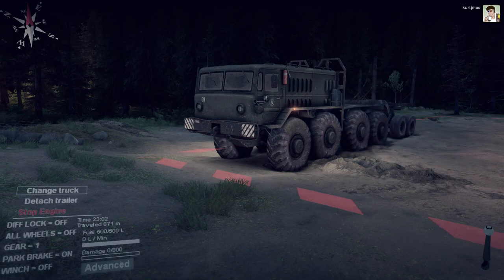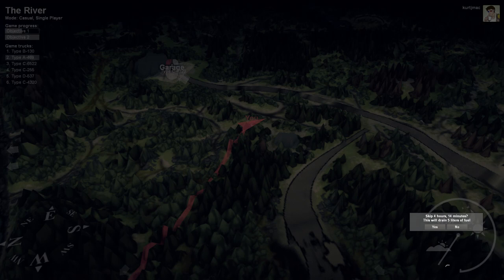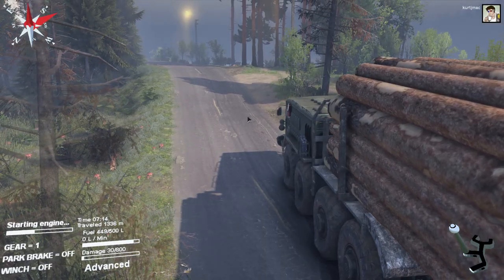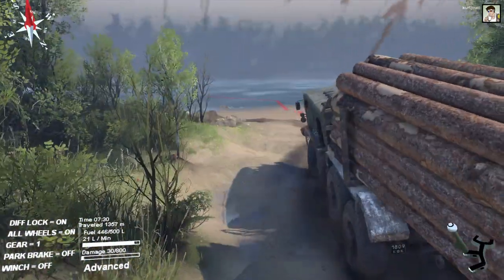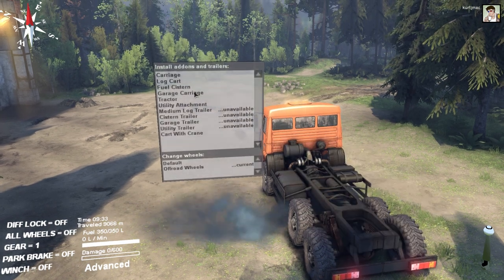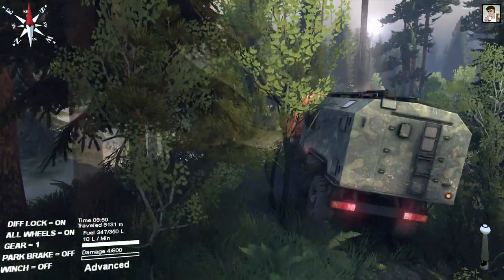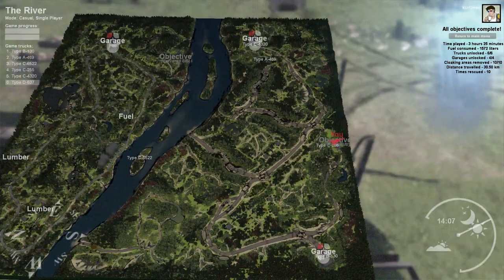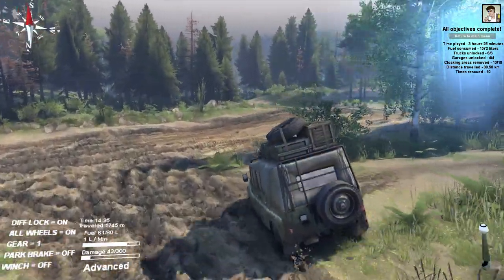Let's Play SpinTires - 43 - Adrift Down River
In the finale of the River map in Spintires, we test out the "Rescue To Garage" function a few more times then we were hoping.

Oovee Game Studios' well-received extreme off-road trucking tech demo has grown up to become a full video game with multiple maps, objectives, achievements, and even multiplayer. This is a new series where I am exploring the game for the first time, which means I obviously know exactly what I'm doing.